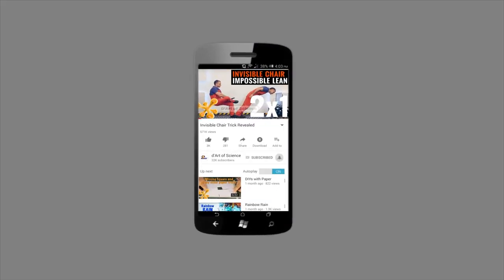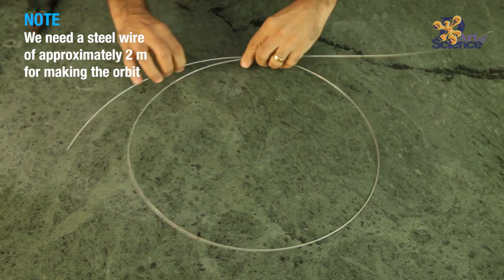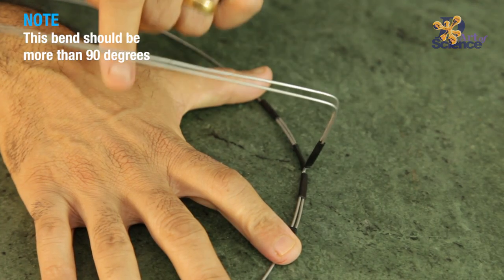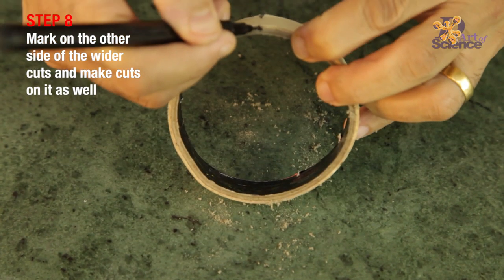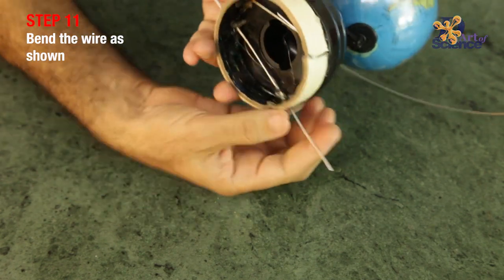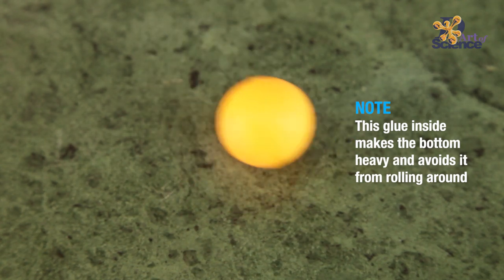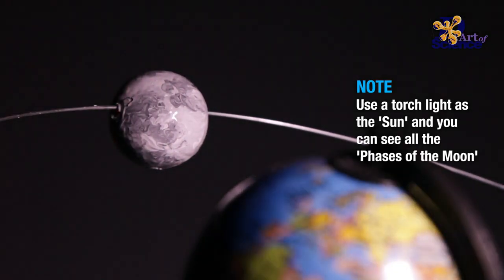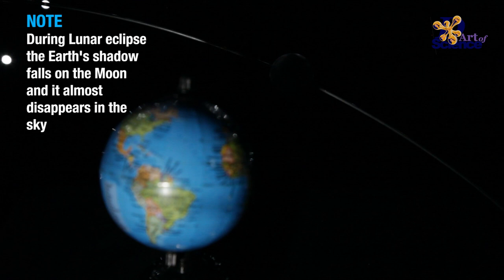How to show the Phases of the Moon | dArtofScience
This video will show you how to easily make a D.I.Y project that shows how the light from the Sun reflects from the Moon and how it creates different shadows that cause what is called as the different 'Phases of the Moon'. It's an interesting and fun D.I.Y which you can make as a school project as well.